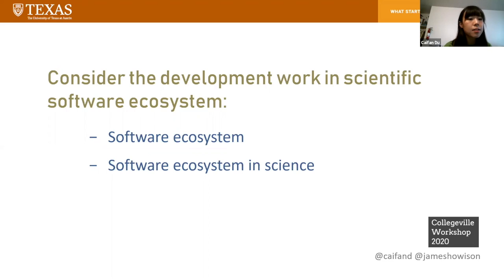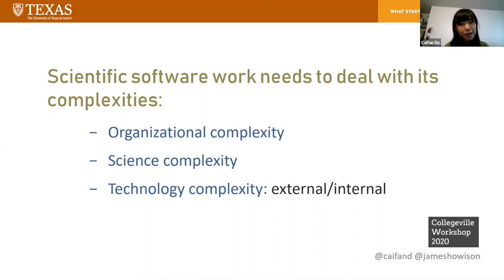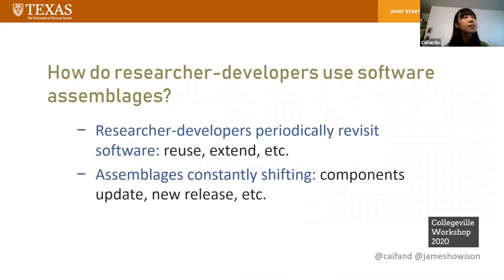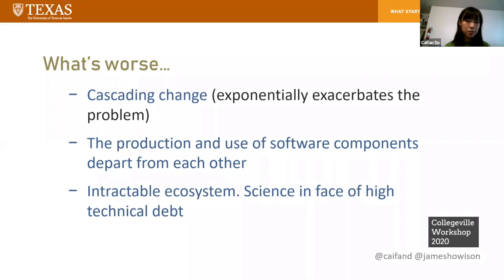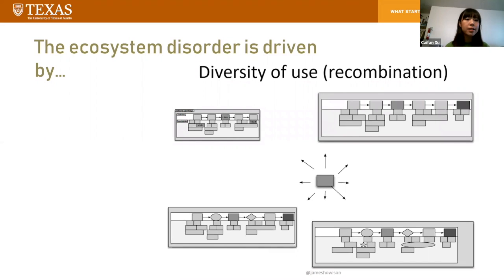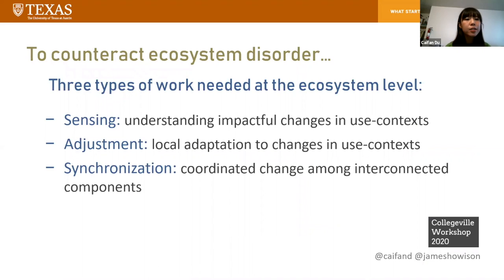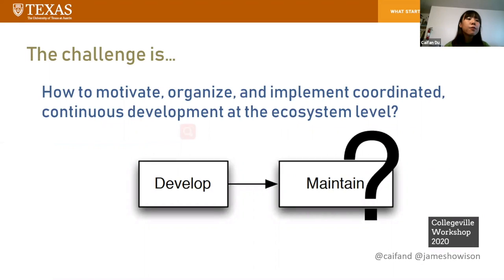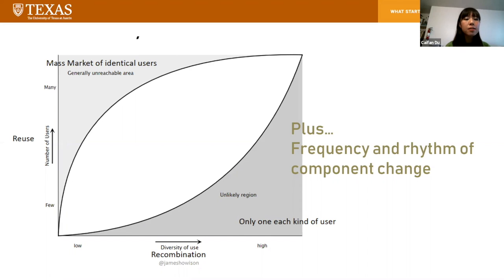CW20: An Ecosystem View of Developer Productivity, by C. Fan Du, University of Texas at Austin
A presentation by C. Fan Du from the University of Texas at Austin, with Mike Heroux from Sandia National Laboratories and St. John's University.  This video is part of the 2020 Collegeville Workshop on Scientific Software. for details.